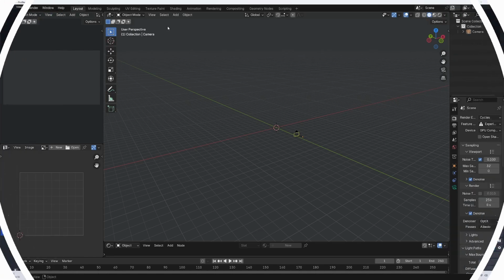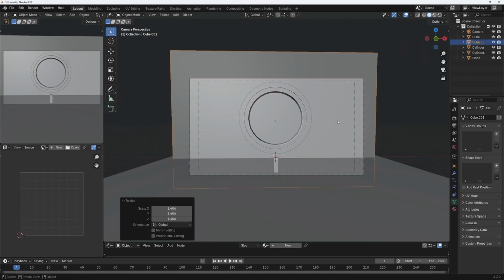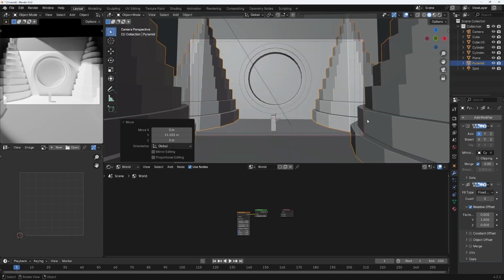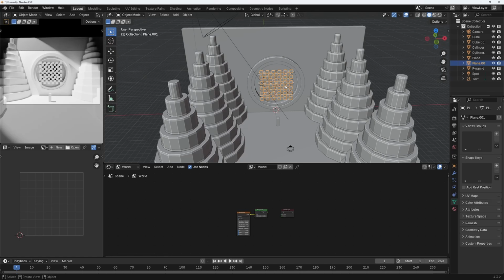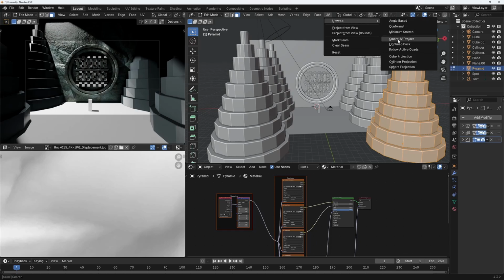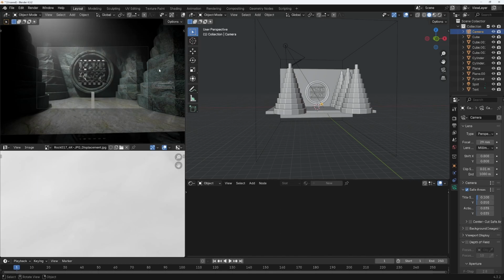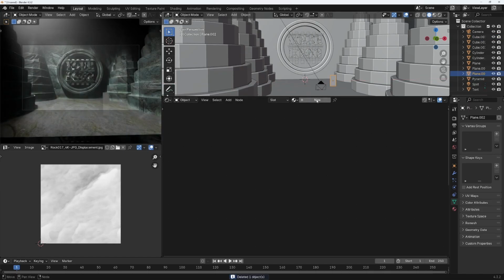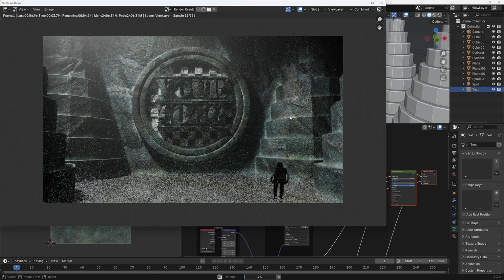Tutorial: How to Create a Massive 3D Logo Render in Blender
In this video, I’ll show you how to create a massive 3D logo render in Blender step by step! You’ll learn everything from modeling, texturing, lighting, and setting up the perfect camera angles to achieve a professional look.

🔹 What You’ll Learn:
✅ How to model and extrude text in Blender
✅ Best lighting setup for realistic results
✅ Applying materials and textures for a polished finish
✅ Using smart UV projection for clean texture mapping
✅ Adding volumetric lighting for depth and atmosphere

This tutorial is inspired by Max Hay—big thanks for the inspiration! Be sure to check out his channel for more awesome Blender content.

💾 Resources Used:
🔹 Free Textures: AmbientCG
🔹 Fonts: DaFont